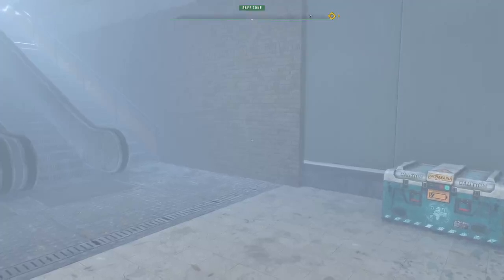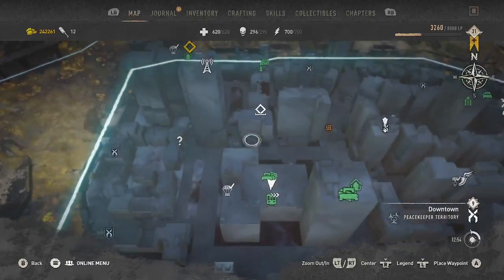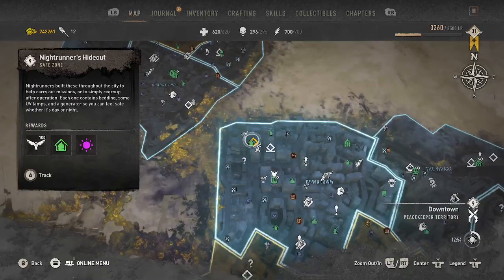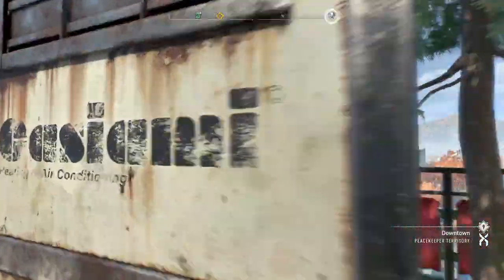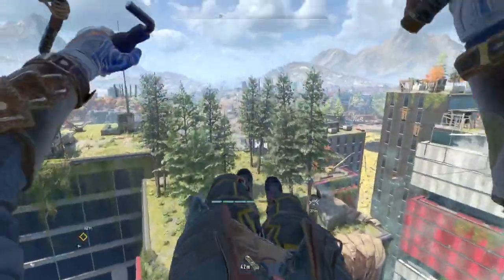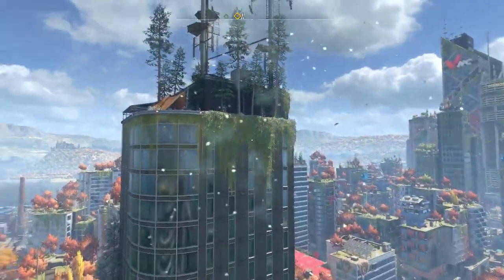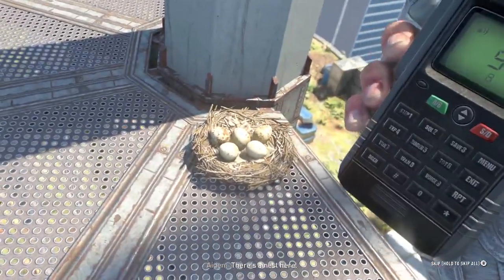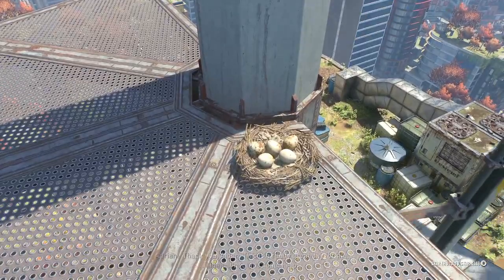Dying Light 2 Game+ Birdwatching Quest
The Birdwatching side quest in Dying Light 2 is easy to complete, but it does introduce the basics of scaling a radio antenna towers. In this Game+ mode video walkthrough I also show you how to get to the top of the tower housing the Downtown Metro station, fly to the Military Airdrop THB-M30 and then fly to the radio towers nearby.